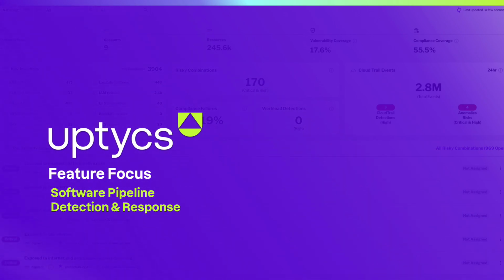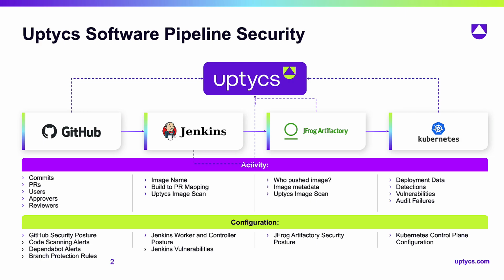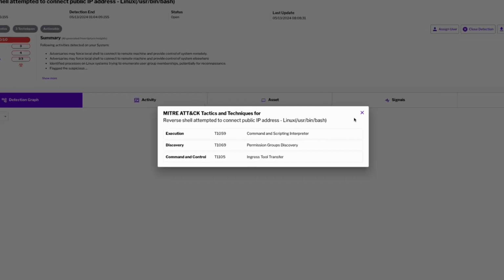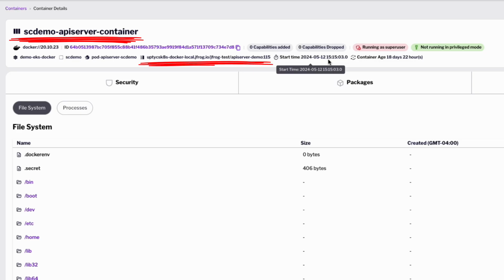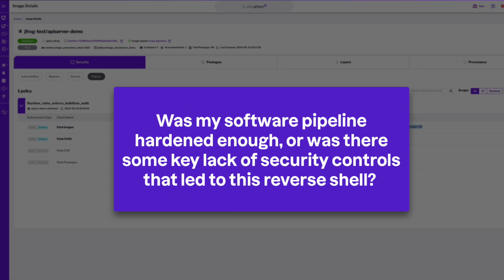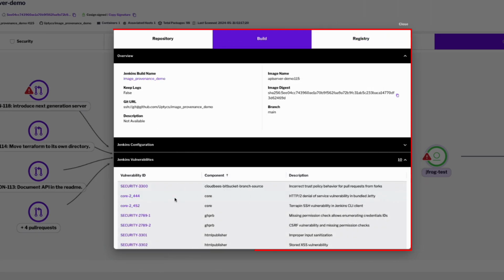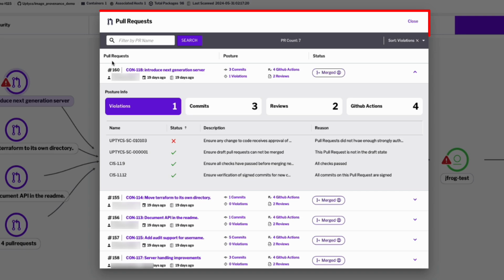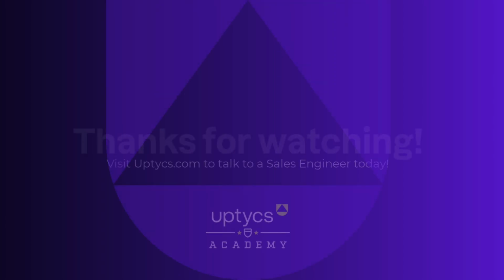Feature Focus: Software Pipeline Detection & Response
This video highlights Uptycs' ability to trace runtime threats to vulnerabilities in the software lifecycle, ensuring secure pipelines with policies, controls, and traceability.